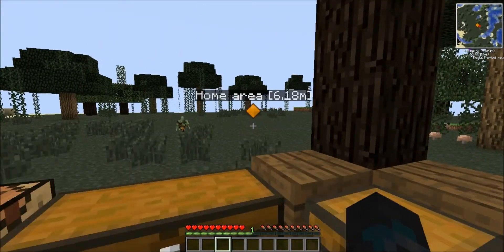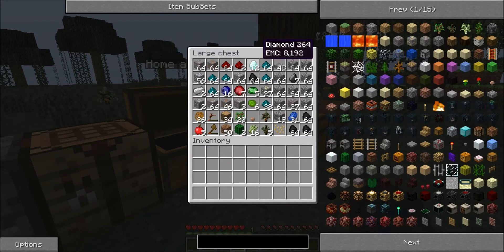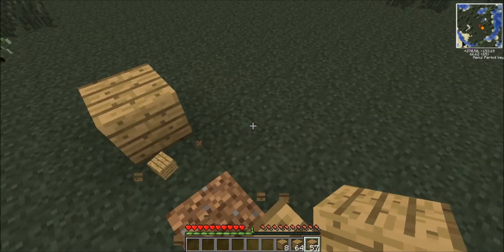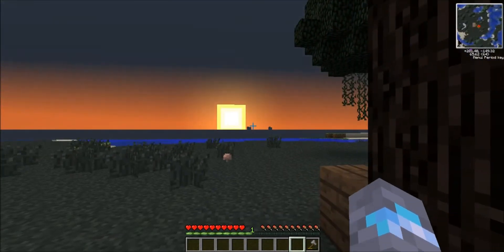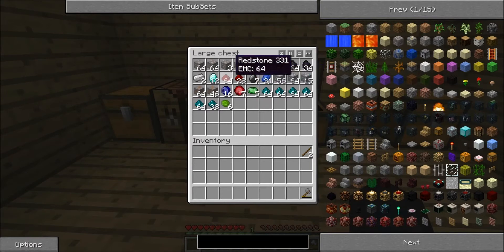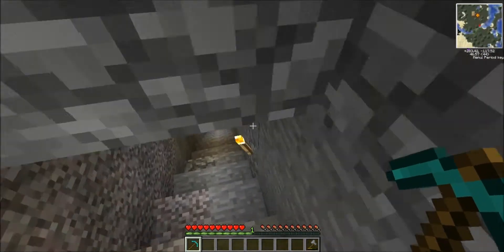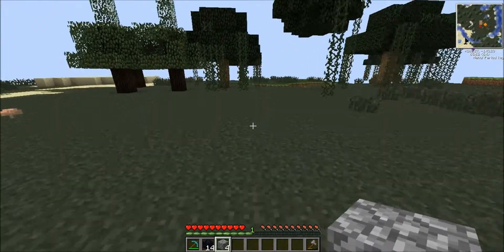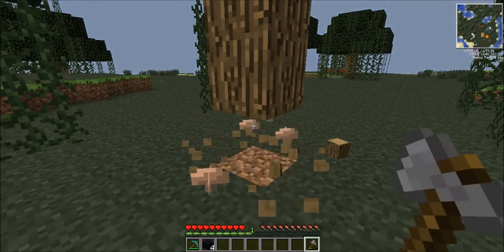Tekkit let's play with will7850 part 2: House and condenser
This episode I show you the energy condenser and build a house